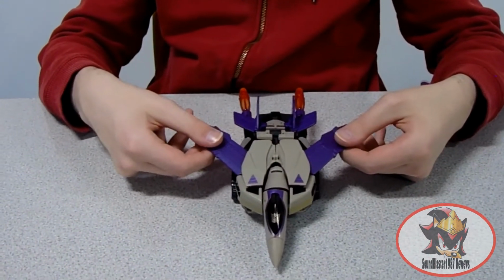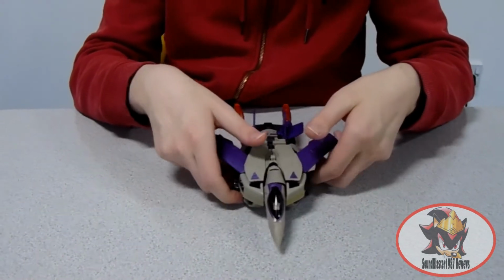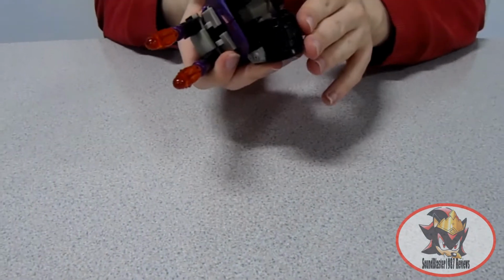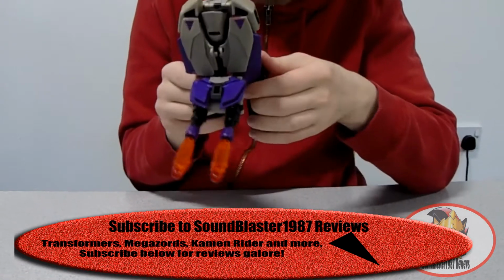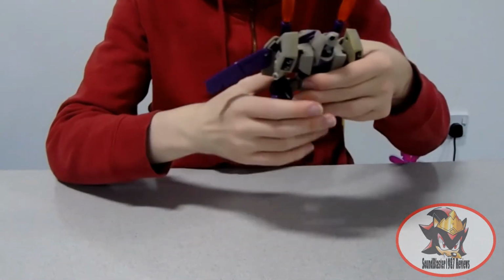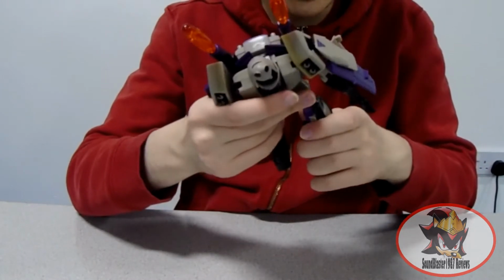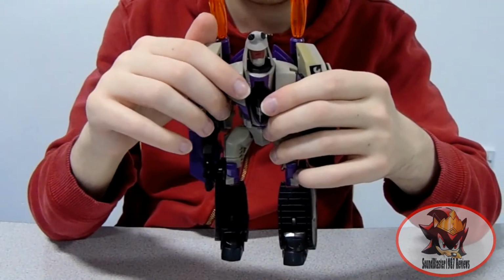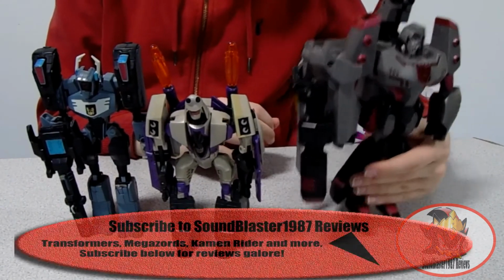Transformers Animated Blitzwing Toy Review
This is a figure I've been meaning to review for a while. Joints and hinges have loosened over time, but still a fun figure to mess around with.
TFA Shockwave review here: